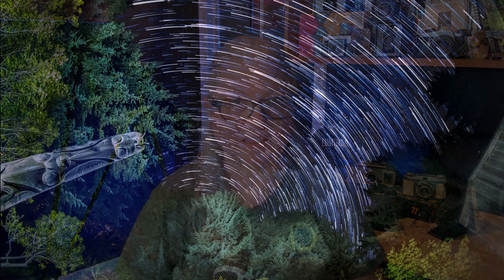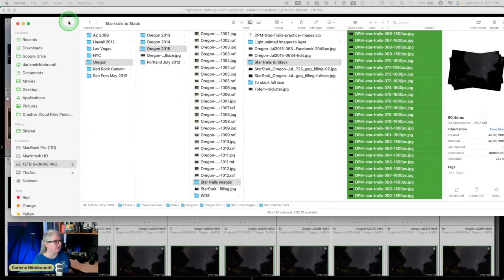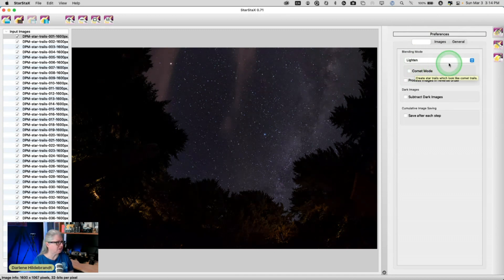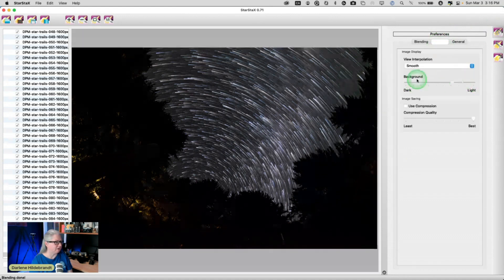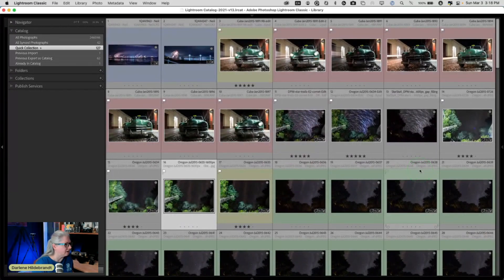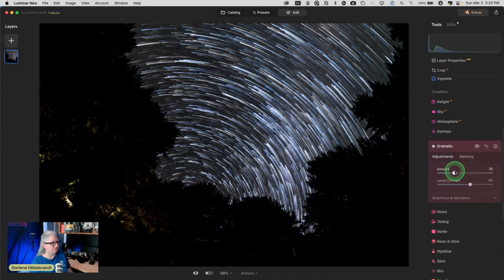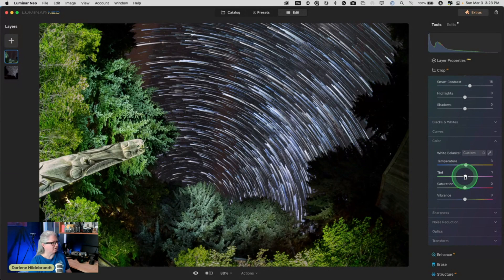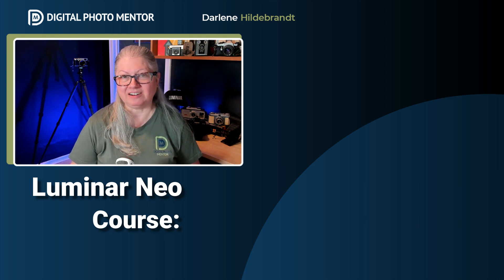How to Make a Star Trails Image Without Using Photoshop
Struggling to combine multiple star trail photos? Discover the solution with our step-by-step tutorial using the powerful and free software, StarStaX. Many photographers face the challenge of stacking numerous images to create stunning star trails but don't know where to start. In this video, we introduce you to StarStaX, the perfect tool for seamless photo stacking, and show you how to use Luminar Neo for the final touches.

Follow along as we guide you through stacking 91 photos to create breathtaking star trails without Photoshop. This tutorial covers everything from importing your images into StarStaX to blending them effortlessly and filling any gaps. We'll also demonstrate how to enhance your star trail images using Luminar Neo.

Key Takeaways:
✔️ Learn how to use StarStax for stacking star trail photos effortlessly.
✔️ Overcoming the challenge of combining multiple star trail photos
✔️ Importing and aligning 91 images in StarStaX
✔️ Utilizing blending modes and gap filling in StarStaX
✔️ Enhancing star trail images with Luminar Neo for final adjustments and color enhancements

Watch now to master the art of creating mesmerizing star trails with StarStaX and Luminar Neo, solving the problem of photo stacking with ease!

🌟▬▬ Livestream: Join Us Every Wednesday (May-October) or Sundays (October-May)

⚡ Photo Editing Tutorial Title TOC